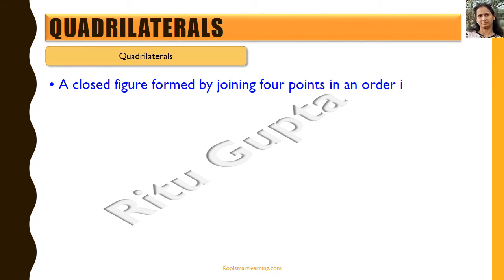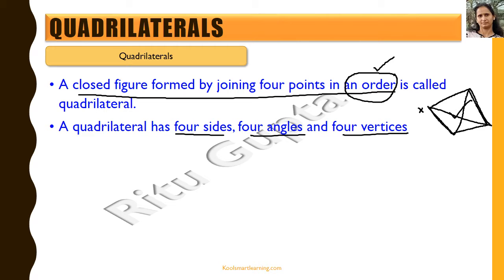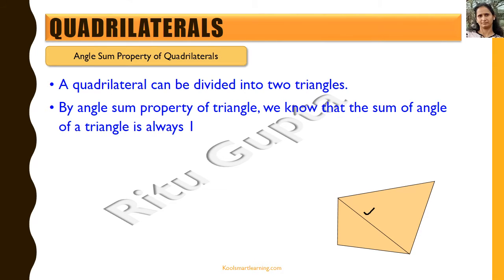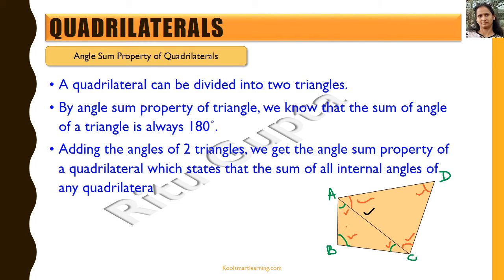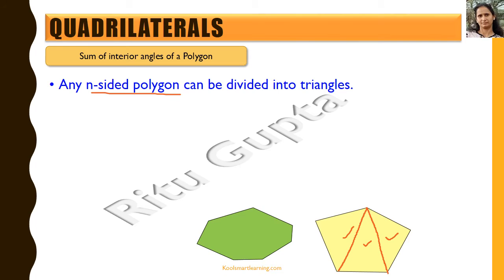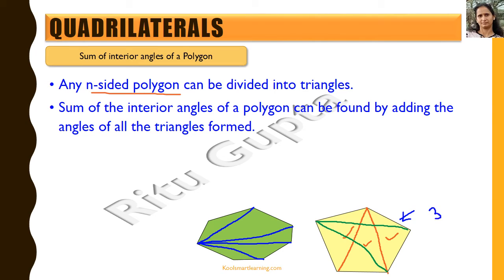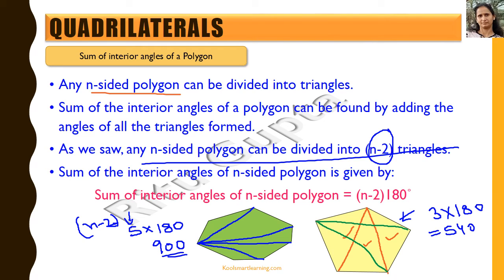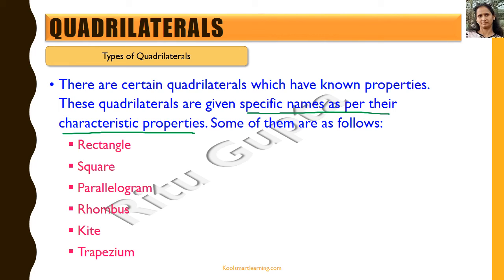Basics of Quadrilaterals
This video talks about what are  quadrilaterals, their angle sum property and specific types of quadrilaterals. The video also discusses how to find the sum of interior angles of n-sided polygon

You can check all the Maths videos for students of class 7, 8 ,9 & 10